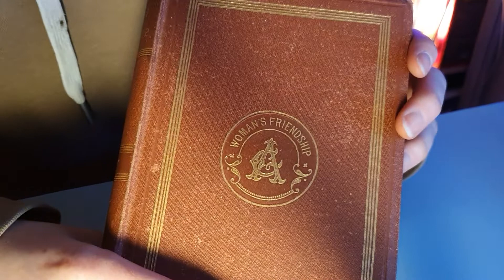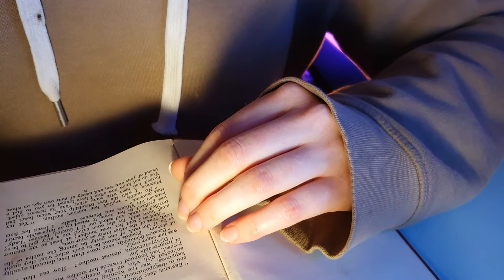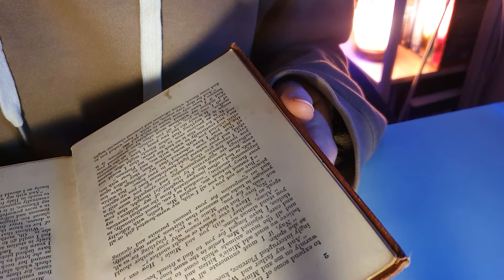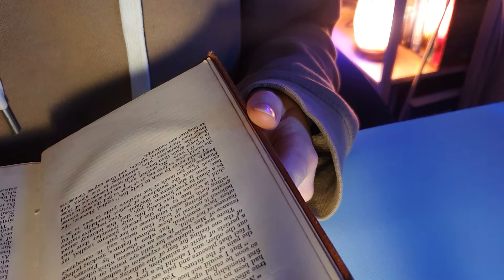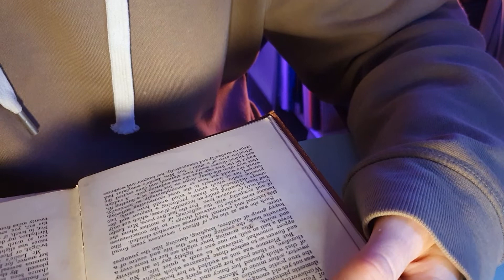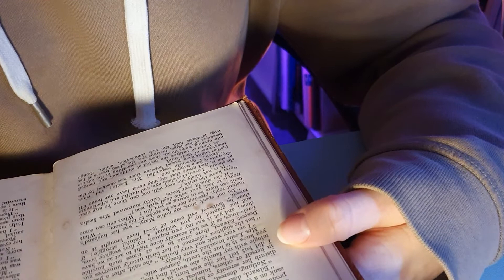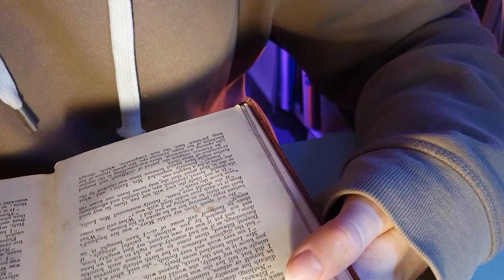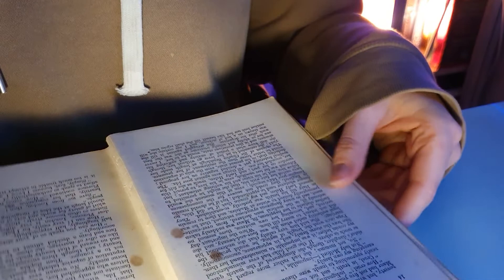ASMR Reading an old book - 'Woman's Friendship' by Grace Aguilar - Natural ASMR, NZ accent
Woman's Friendship, a Story of Domestic Life
Book by Grace Aguilar

This book is available for free online at Google Books.